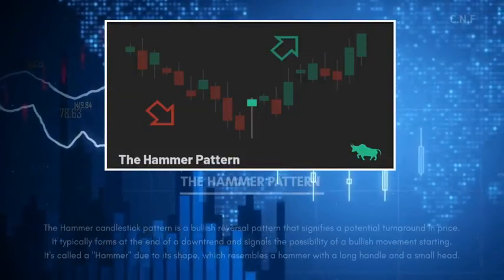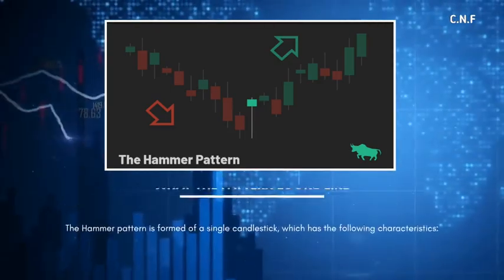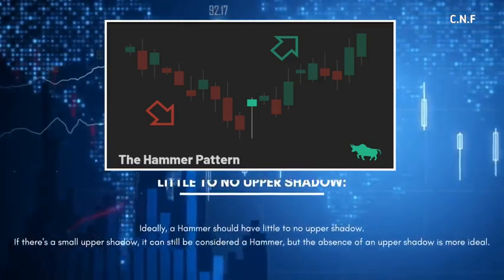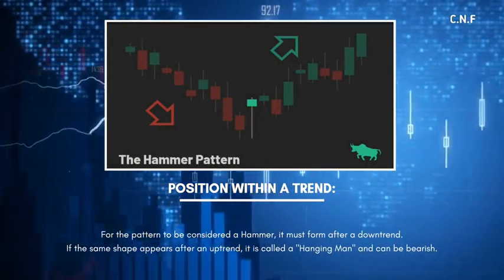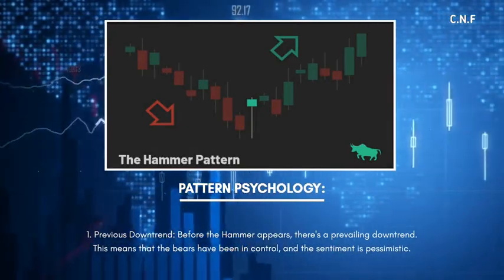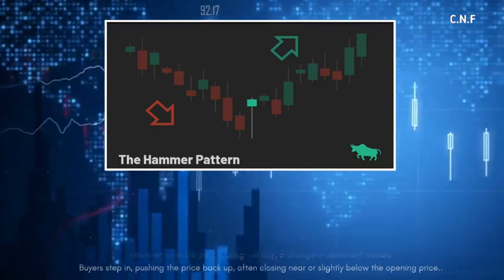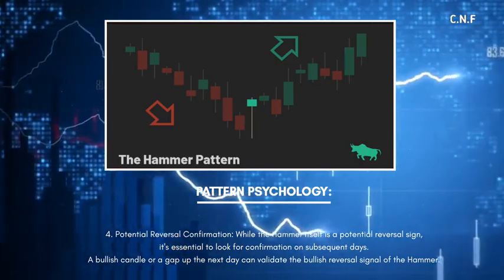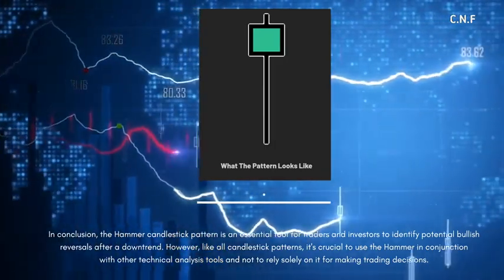The Hammer Pattern | Hammer Pattern Psychology | Trading | Bullish Signal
Want to enhance your trading strategies? In this new video, learn about various trading patterns that can help improve your investment decisions. We cover:
• Popular trading patterns such as Head and Shoulders, Double Top/Double Bottom, and Triangle Patterns.
• How to identify and use each pattern effectively.
• How to interpret these patterns to make informed trading decisions.
• Detailed analysis with real-world examples.

This video is perfect for both beginners and those looking to refine their trading skills. Watch now to boost your trading expertise!

Trading Patterns
Technical Analysis
Stock Trading Strategies
Trading Tips
Investment Patterns
Head and Shoulders Pattern
Double Top and Bottom Patterns
Triangle Pattern
Trading for Beginners
Market Analysis
Trading Education
Financial Trading
Chart Patterns
Trading Techniques
Introduction to Patterns